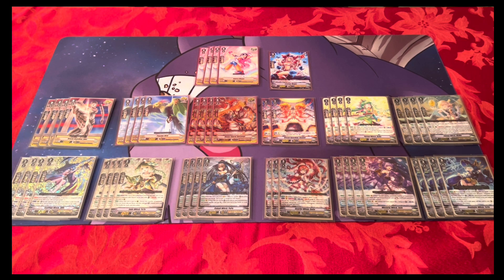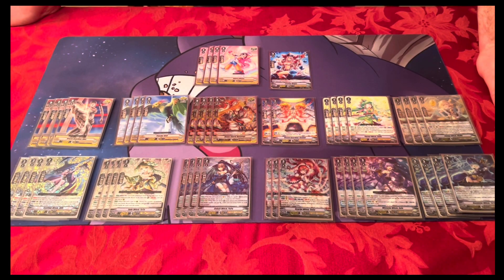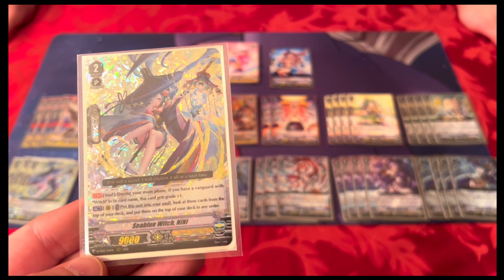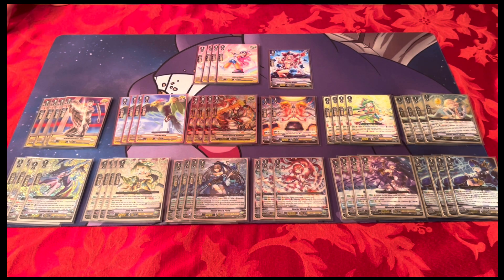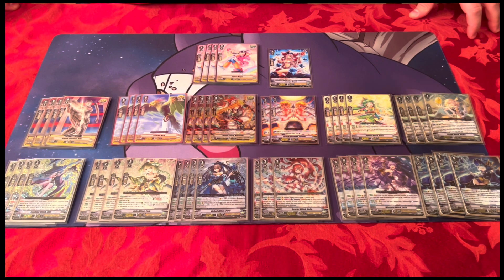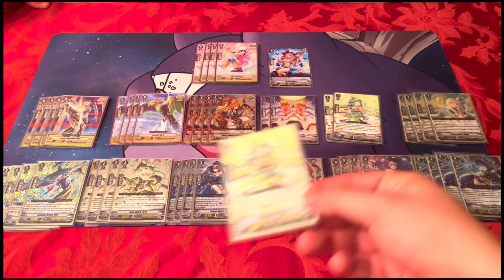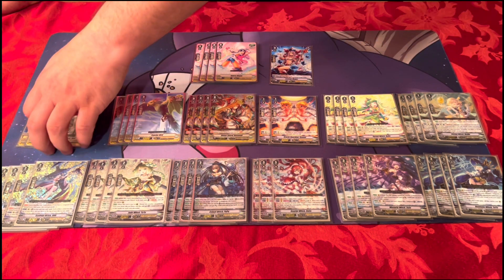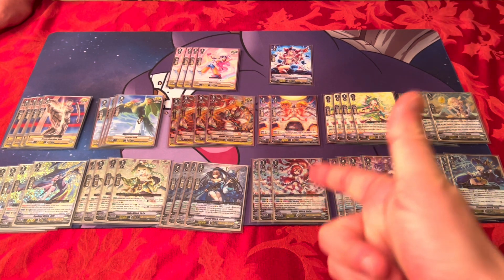OTT Witches Deck Profile // Clan Collection Vol. 4 // OTT // Cardfight Vanguard V- Premium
Today we’re checking out what might be one of the most underrated decks of the format - OTT Witches! This deck gains insane advantage early, and keeps that going into the late game with seemingly unlimited protect markers. Re-riding vanguards, powerful field buffs, and insane hand generation make this an undeniable force to be reckoned with in the meta!

0:00 Introduction
0:48 G3 (11)
4:35 G2 (12)
7:48 G1 (10)
10:52 Triggers + Starter (17)